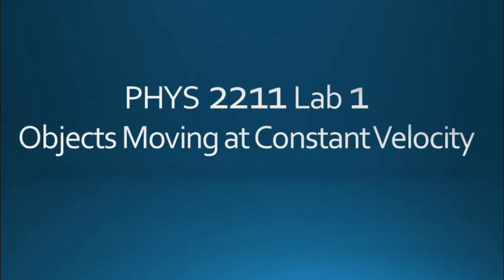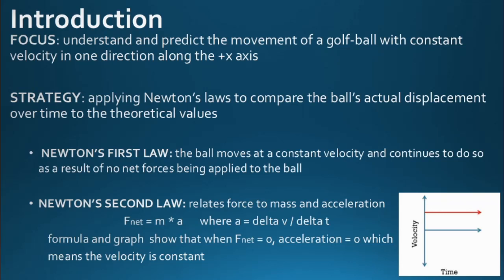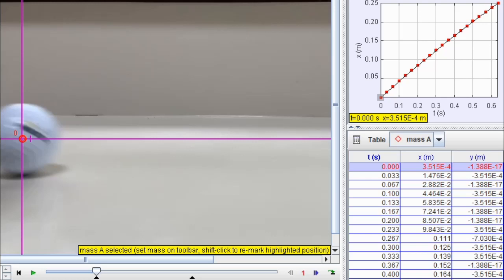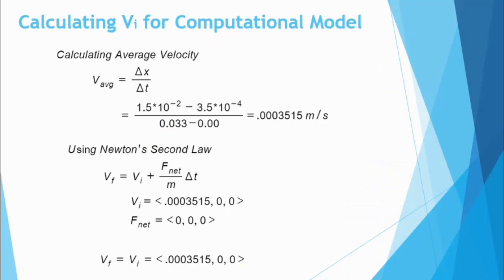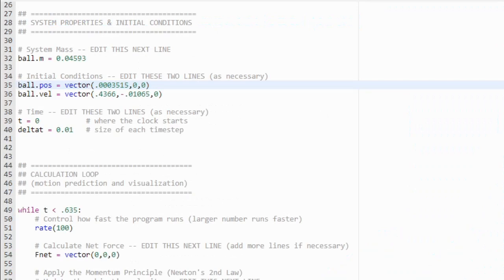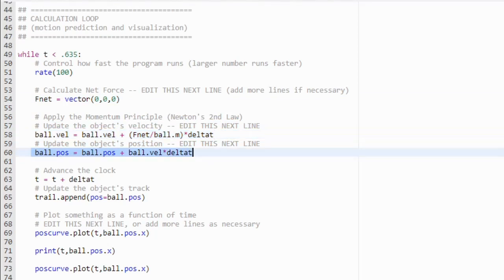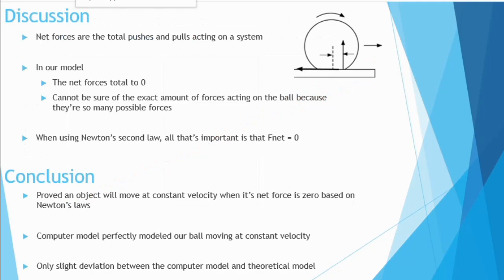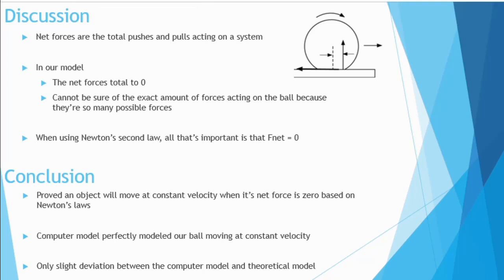phys 2211 lab 1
analysis of a golf ball moving at constant velocity